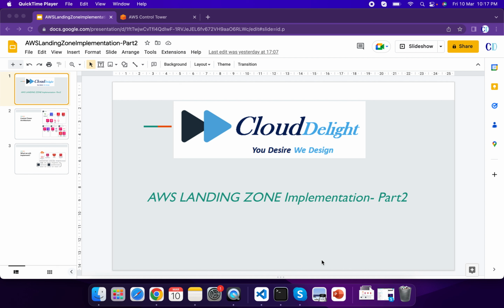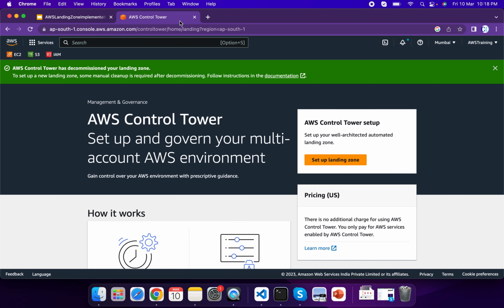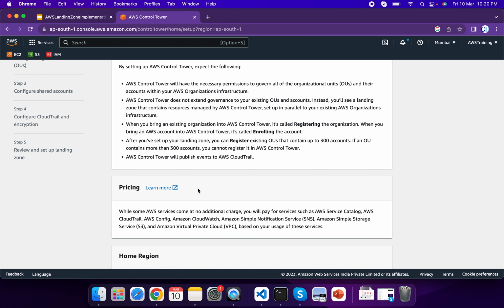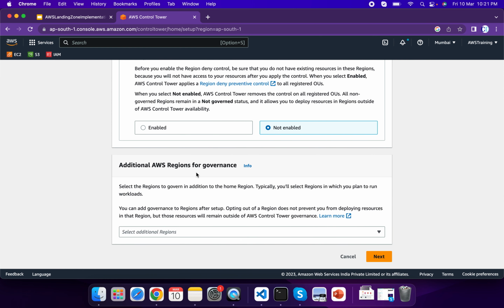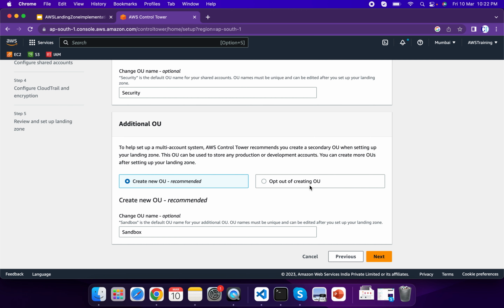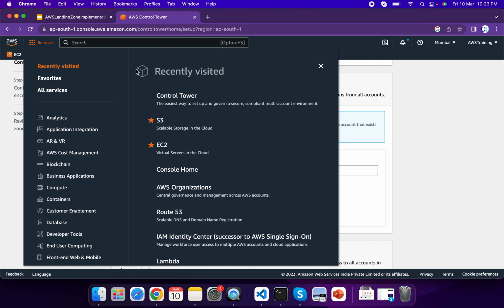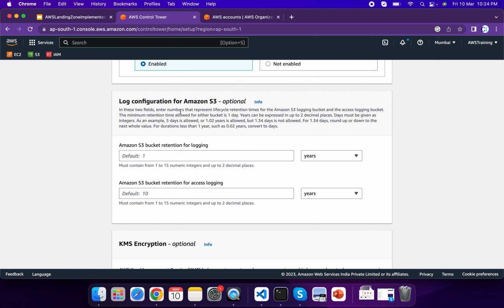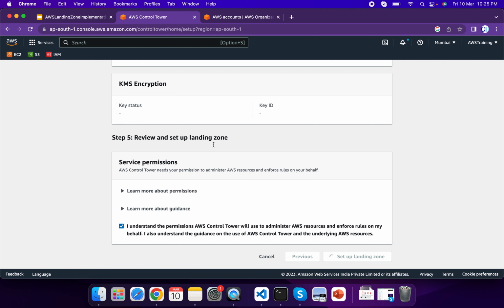AWS LandingZone with ControlTower - Implementation - Part2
Step by step guide on how to create Landing zone from control tower managed service.